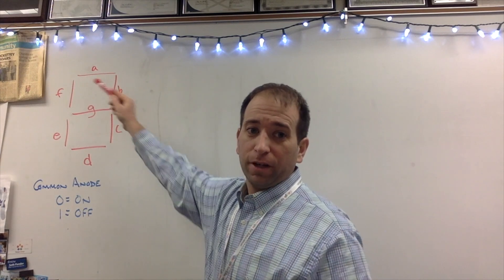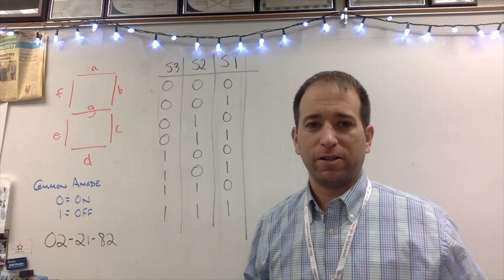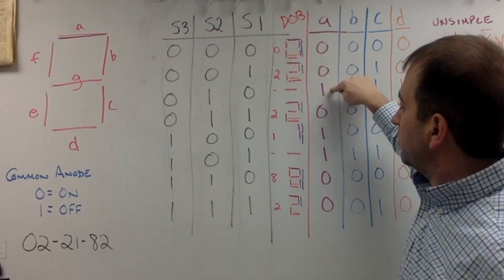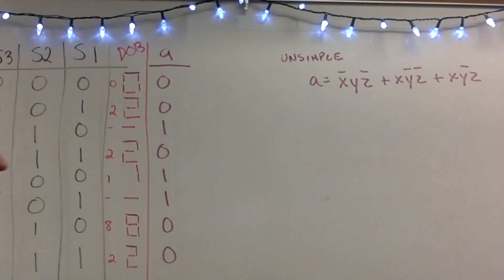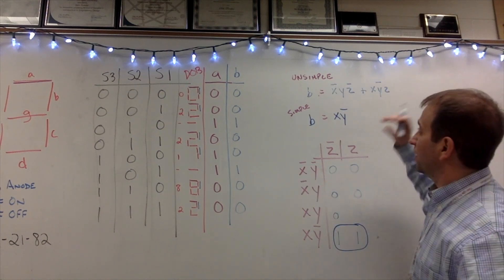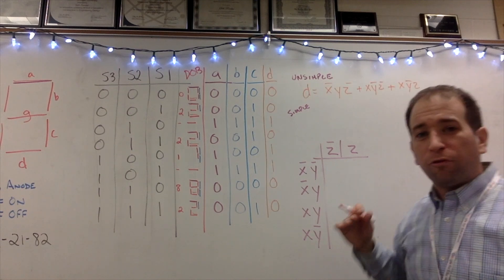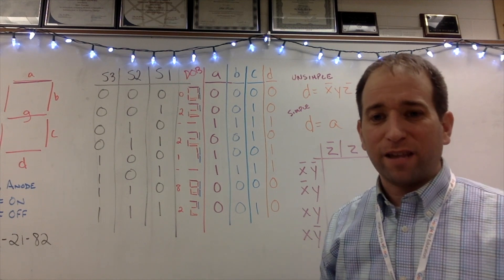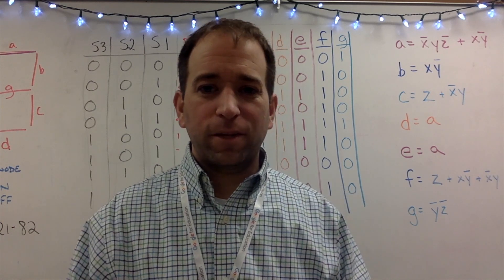Creating a Truth Table and Simplify for the Birthday Circuit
This video shows you how to create a truth table and simplify your output for your birthday circuit.

This video is an introduction for my digital electronics PLTW class for the birthday circuit.